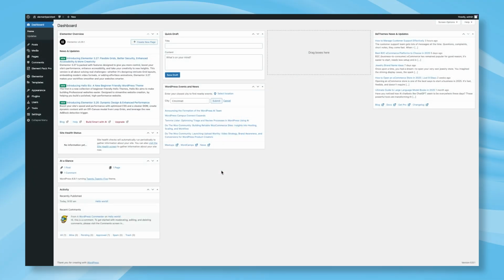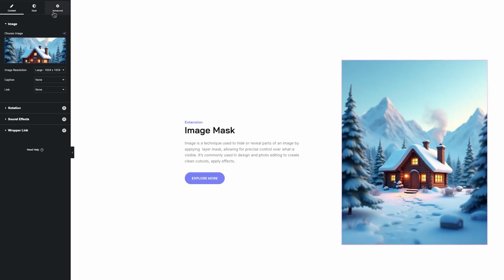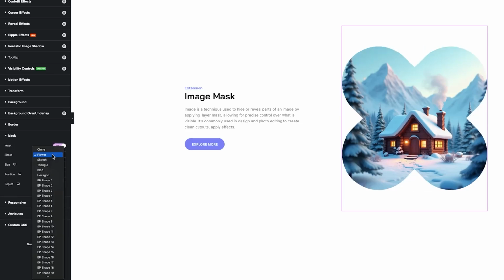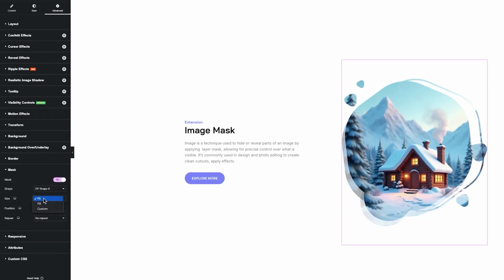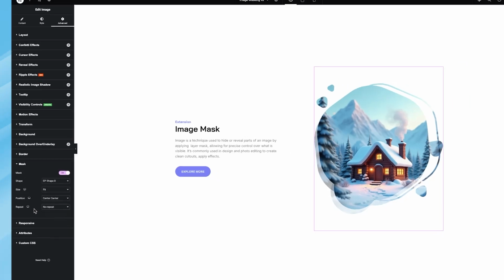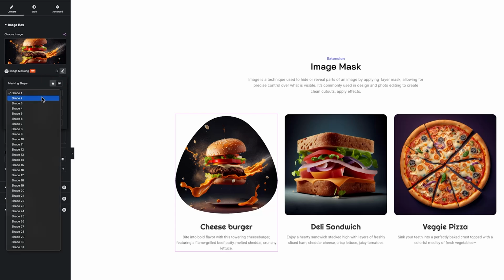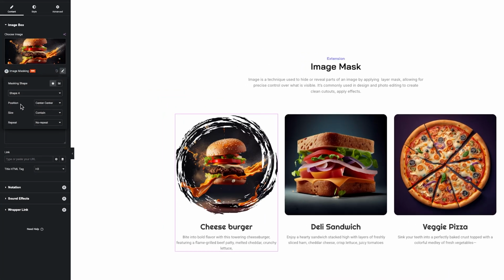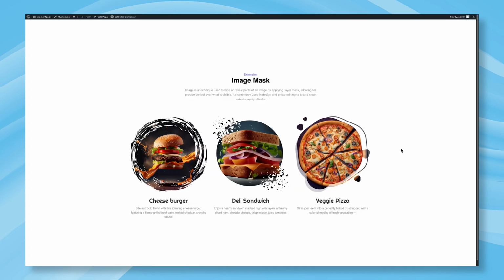Transform Images with Image Masking by Element Pack Pro | Elementor for WordPress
Want to make your Elementor designs stand out? In this quick tutorial, you’ll learn how to use the Image Masking extension from Element Pack Pro to create stunning and uniquely shaped images—perfect for team sections, hero banners, product showcases, and more!

🔧 What you'll learn in this video:
      - How to activate the Image Masking extension in WordPress
      - Step-by-step guide to using the masking tool in Elementor
      - Choosing and customizing creative image shapes
      - Applying image masks to both Image and Image Box widgets
      - Best practices for layout, sizing, position, and repeat options

No coding needed—just pure creativity and visual impact!

👉 Explore all the shape options and add personality to your next Elementor project.

Timestamps:
00:00 Introduction
00:26 Active Extension
00:49 On Image Widget
02:46 On Image Box
04:03 Conclusions